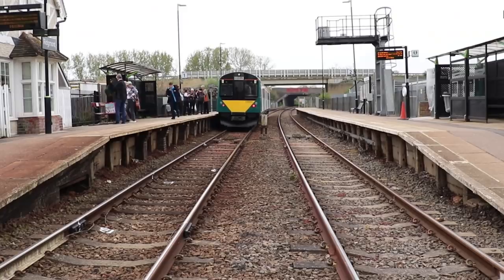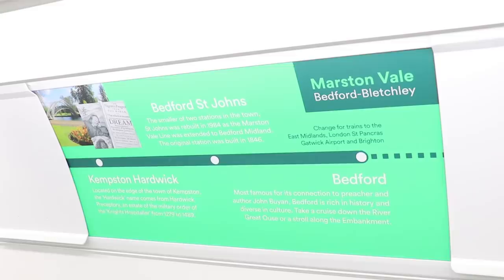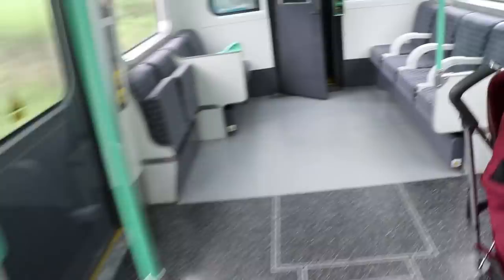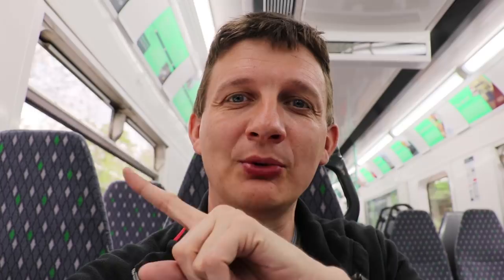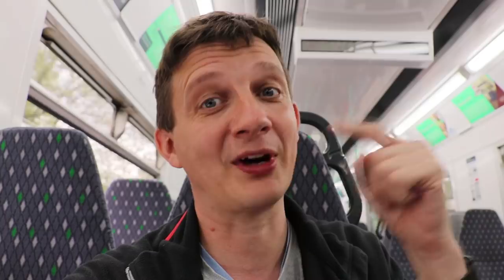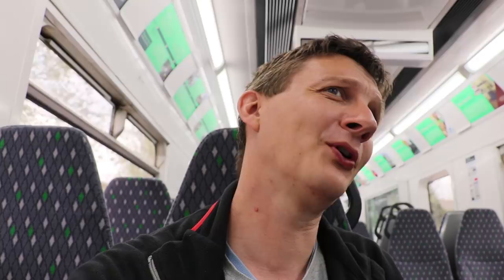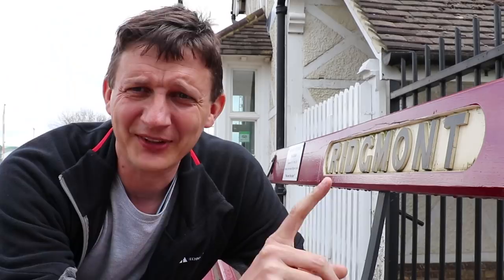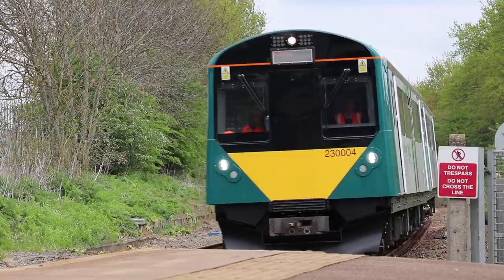Class 230 in Service on Marston Vale Line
The Vivarail 'D-Train', old London Underground trains converted to Class 230 have made their debut on the Bedford to Bletchley line (Marston Vale) so it was time to go down, take a trip ... and see them in action! And a quick stop to look around the lovely Ridgmont station too.